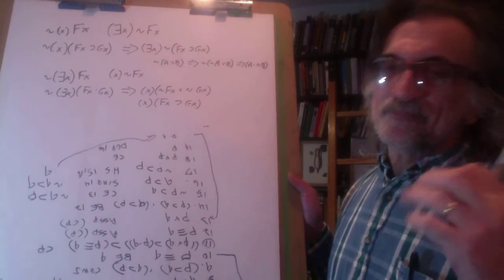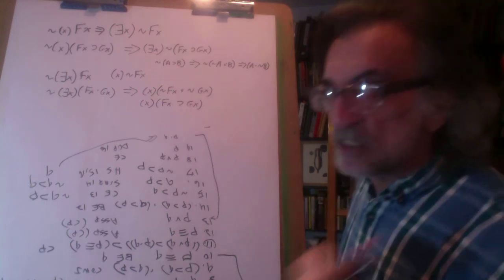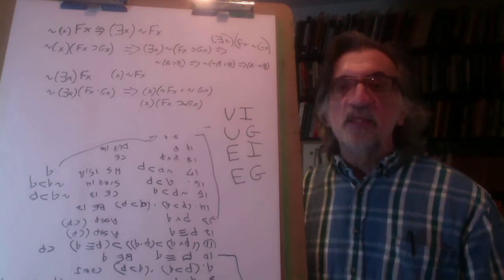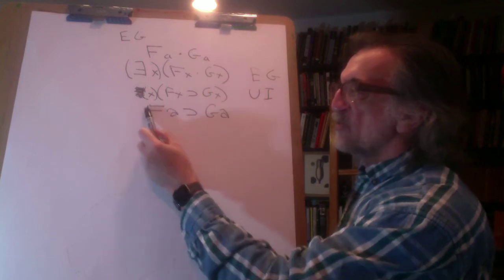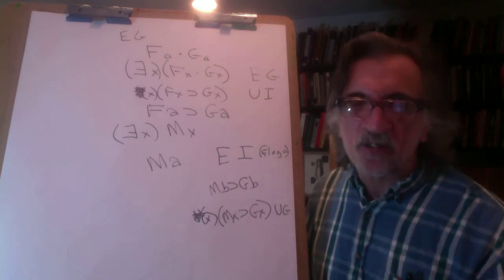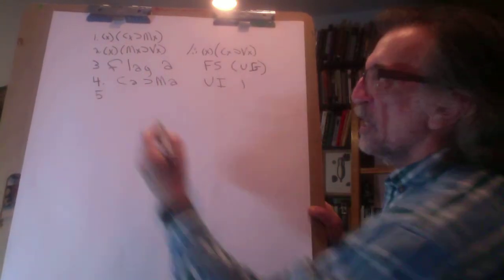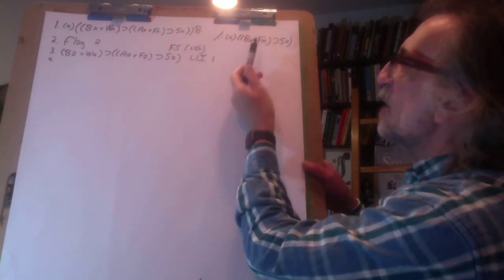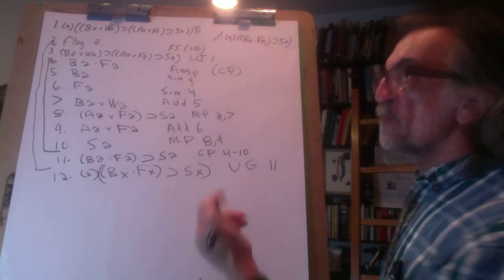Nick Pappas, Logic 2020, Week 10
Proofs in predicate logic. The two sets of rules you will need to use: QN and CQN rules governing negation of quantified statements, and the rules for Existential Instantiation (EI) and Universal Generalization (UG). With those rules a proof in predicate logic can be turned into a proof in propositional logic and completed with inference rules.